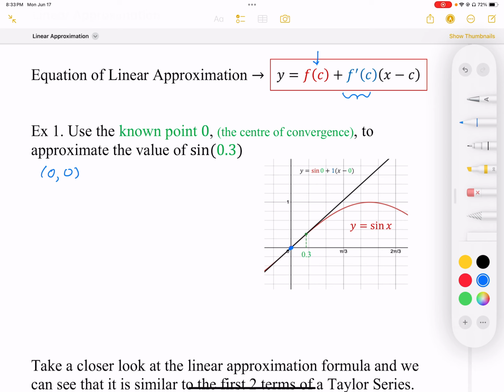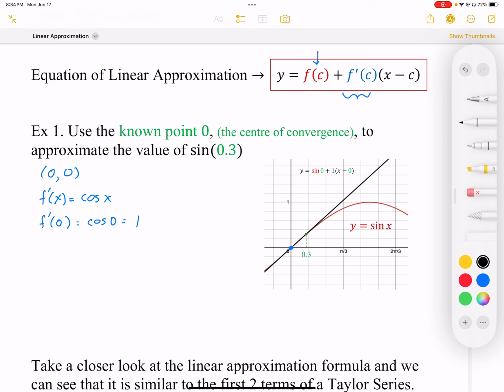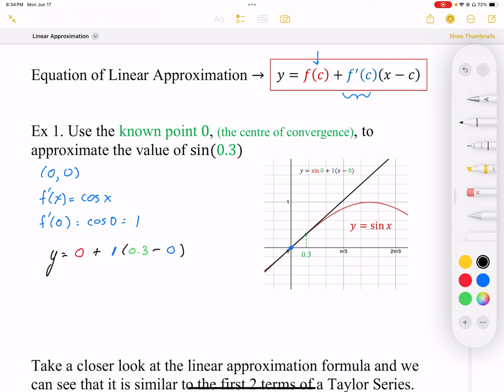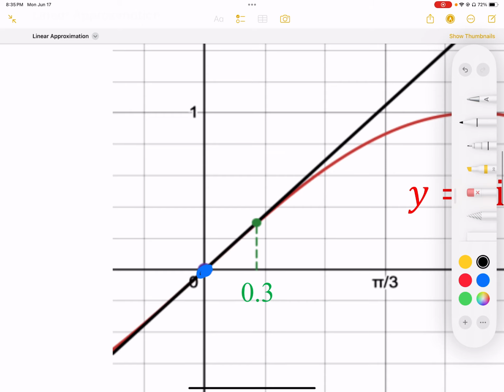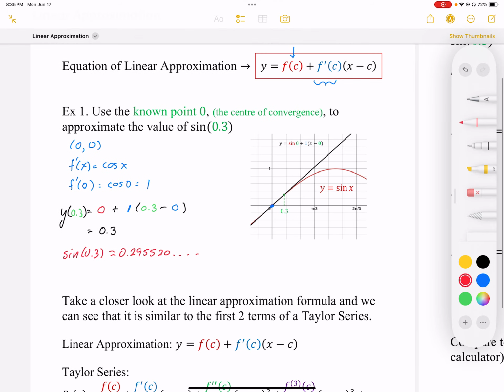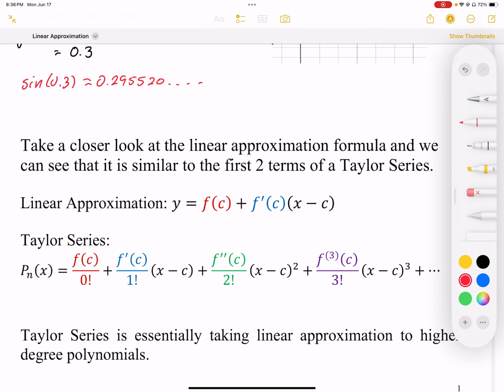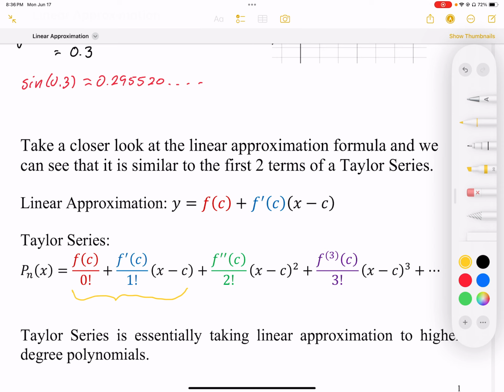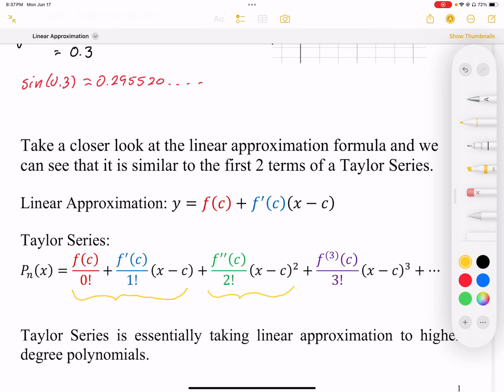23 From Linear Approximation to Taylor Polynomials Part1